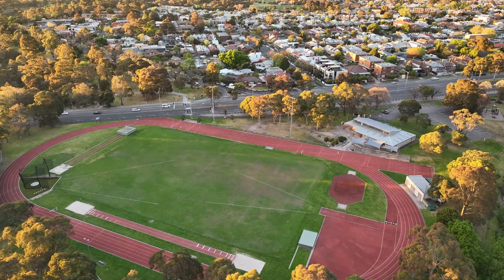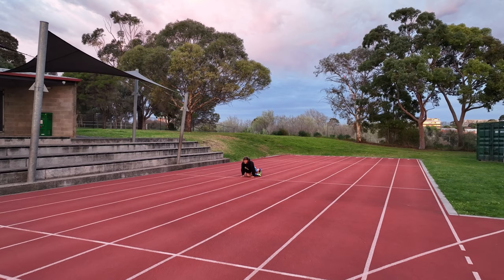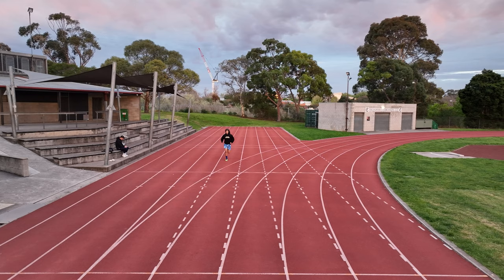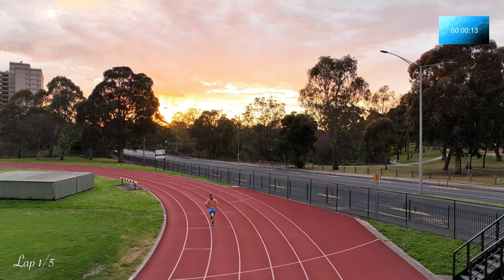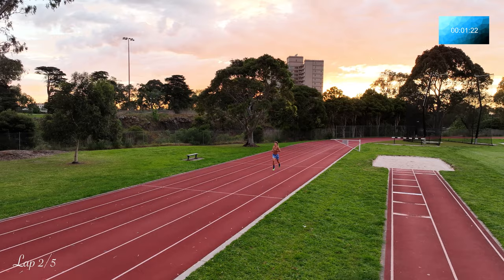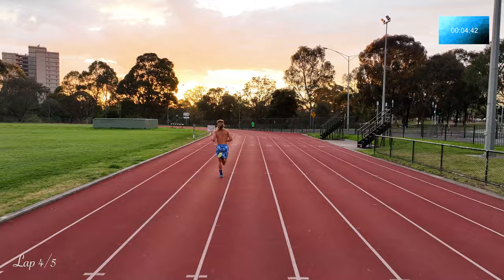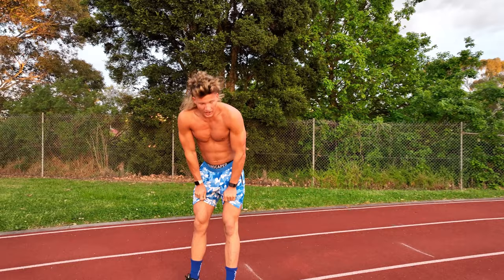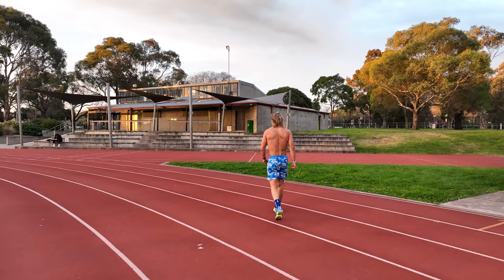Road to Sub 6min (2km Time Trial)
The road to sub 6 minute 2km time trial is here...

Is it even possible for me to get back to my previous fitness levels? There is only one way to find out!